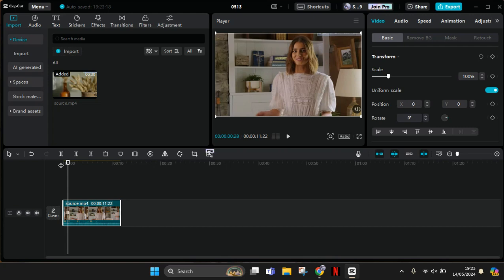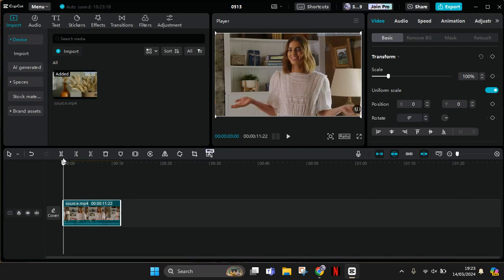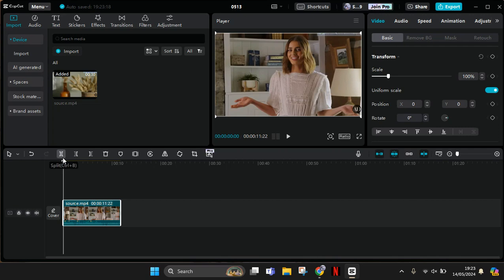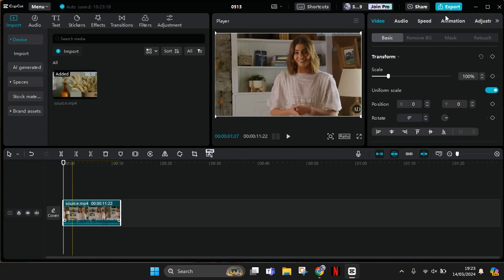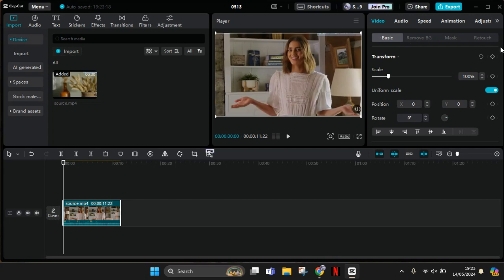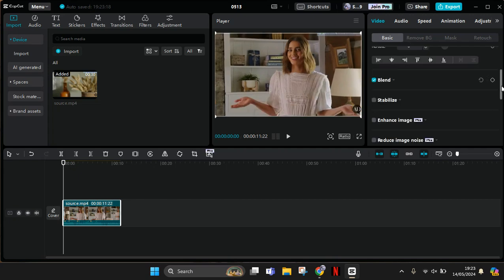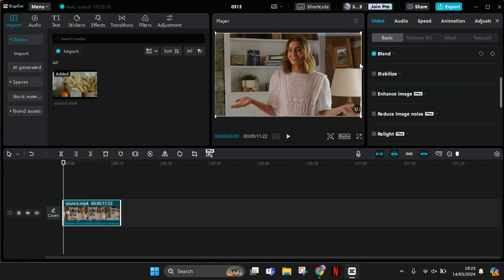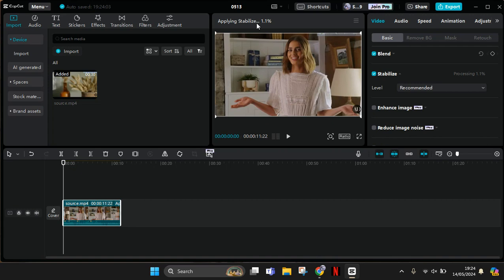⭐ COMPLETE WALKTHROUGH: How to Edit a Shaky Video into a Steady One Using CapCut PC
Here's how to edit a shaky video using CapCut PC